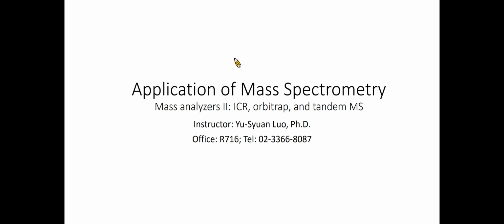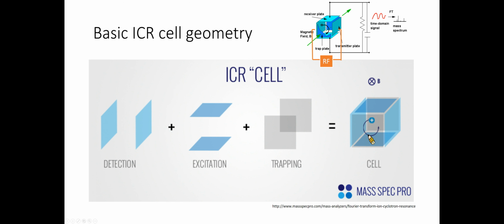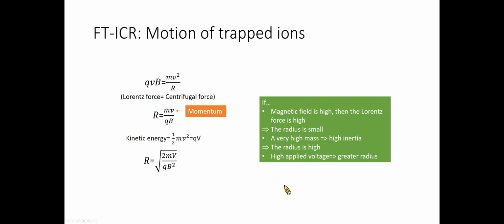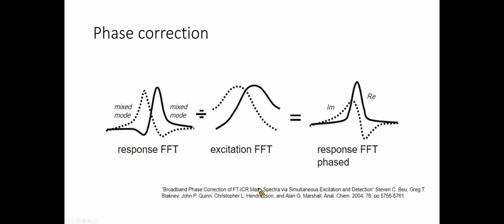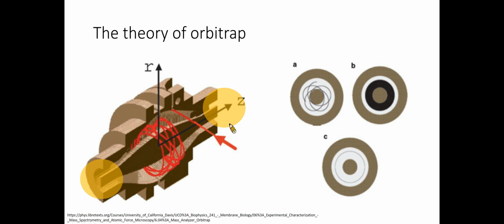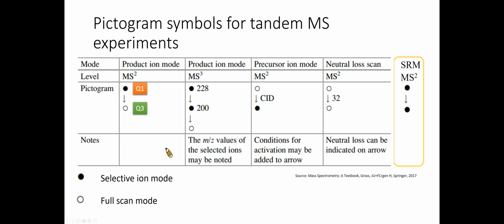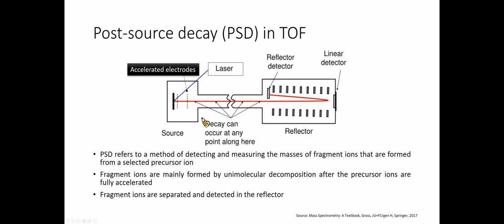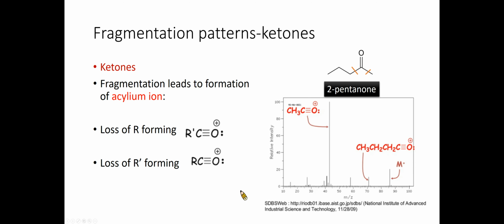Lecture 8: Mass analyzers II: ICR, orbitrap, and tandem MS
Learning objectives
Principle and components of ion cyclotron resonance (ICR)
Principle and components of Orbitrap
Tandem mass spectrometry-concepts
Modes of operation
Fragmentation methods and patterns